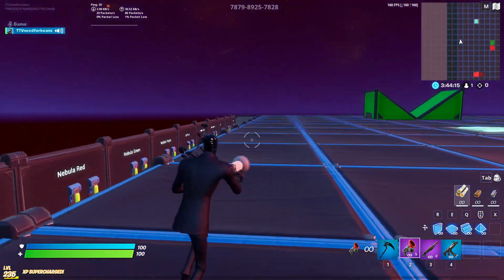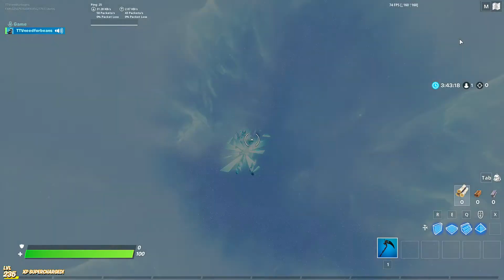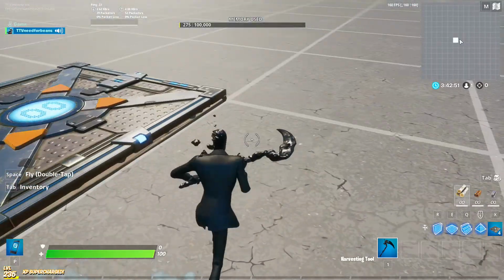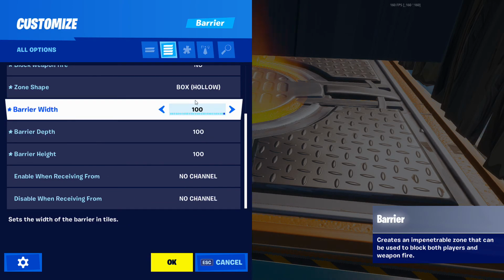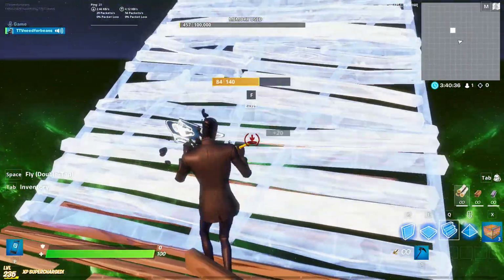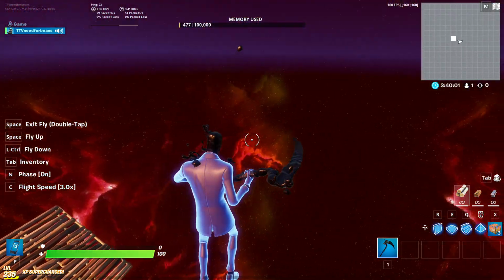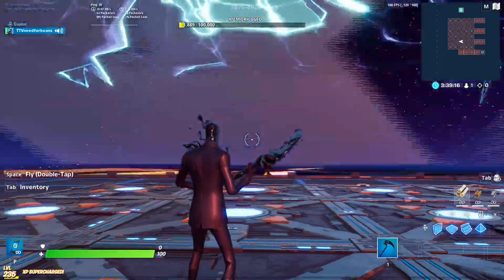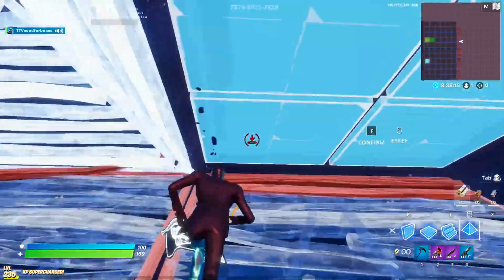How to create an awesome looking creative map to record aesthetic build montages and build fights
Code for my map: 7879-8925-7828

Like this video? Please throw down a 👍 as it would greatly help me figure out what content to put out. 🙏

Please use creator code needforbeans in the Fortnite item shop 👏